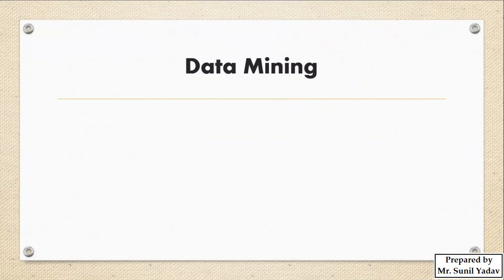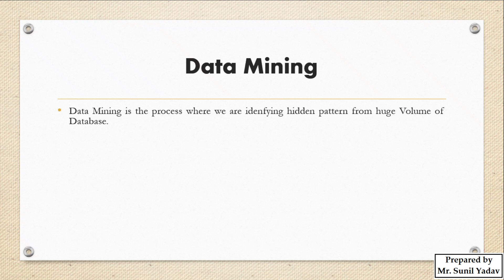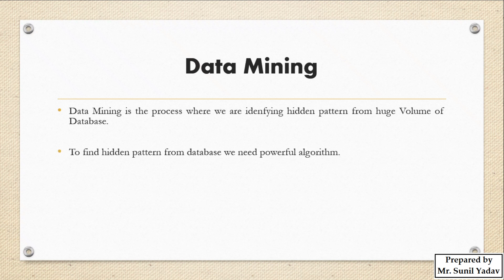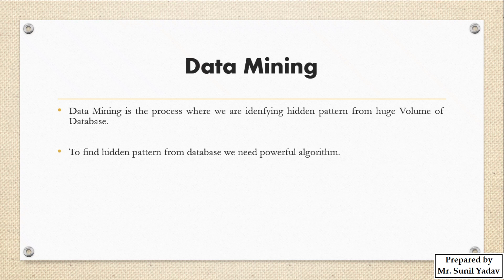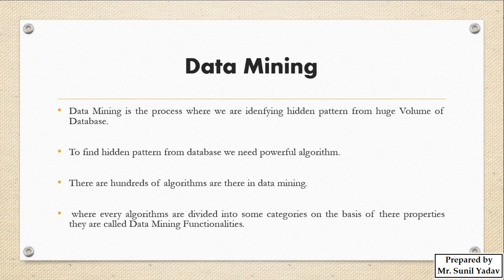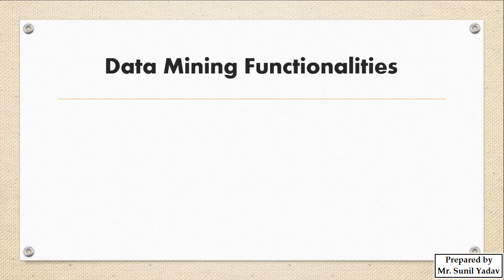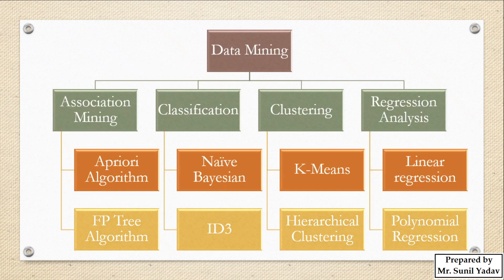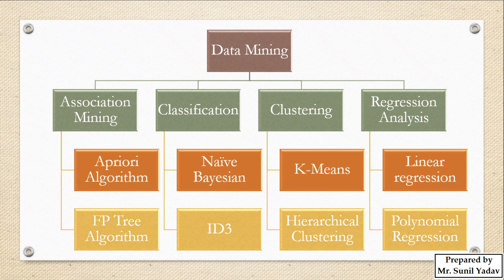1. Introduction of Data Mining Algorithm